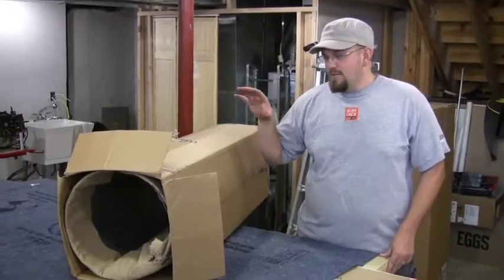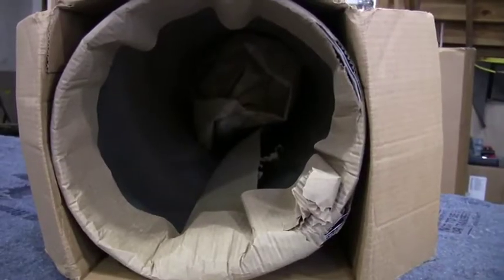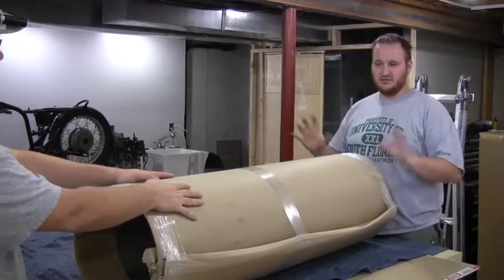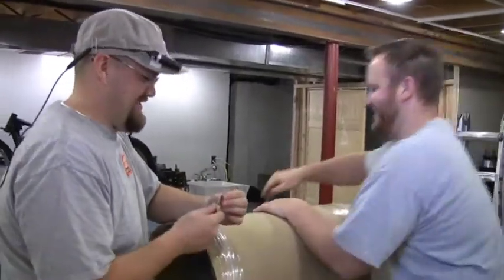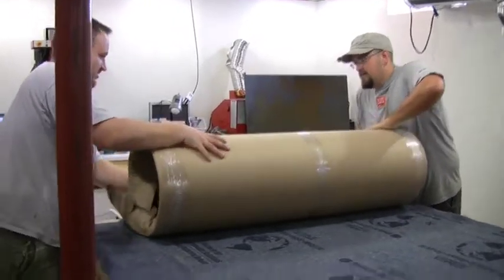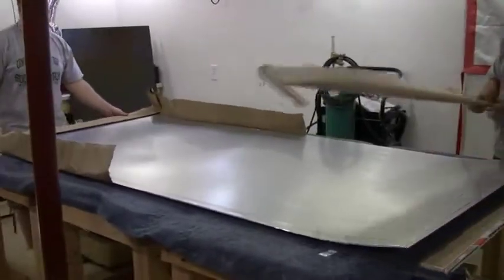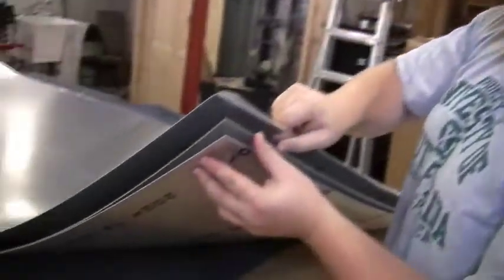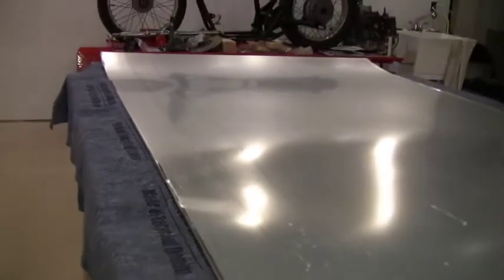Unrolling Metal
We finally got to unroll our first box of aluminum and start working on actual airplane parts!